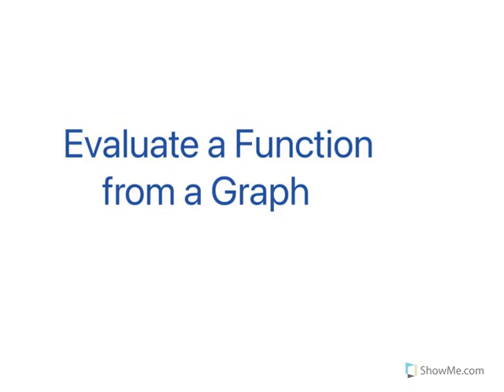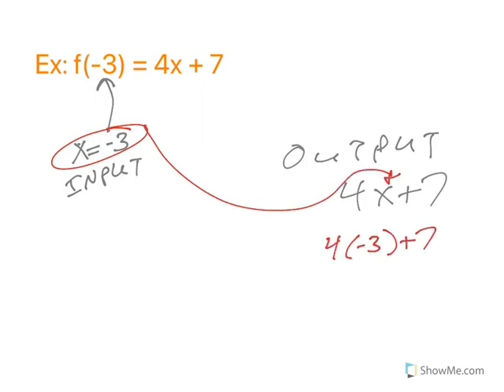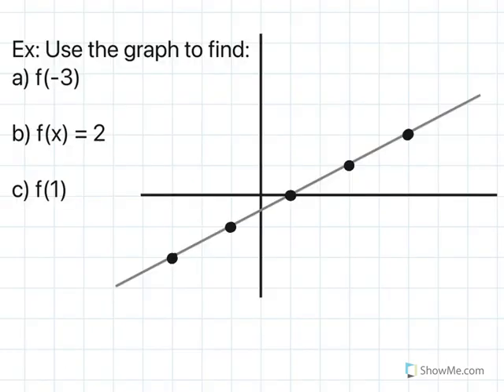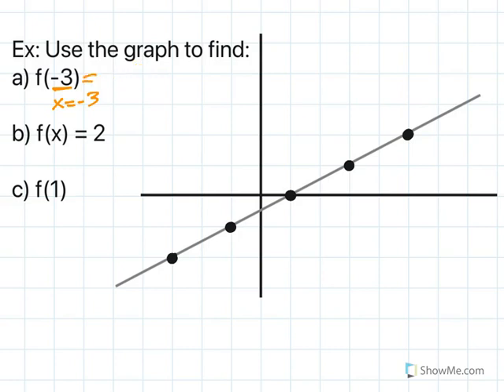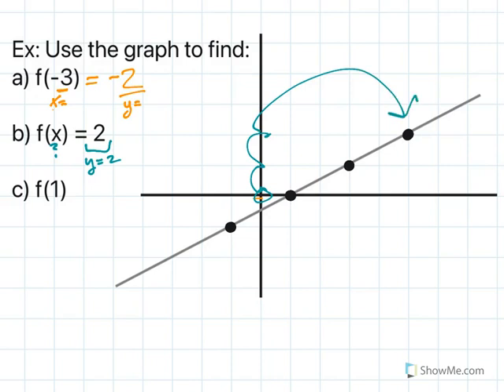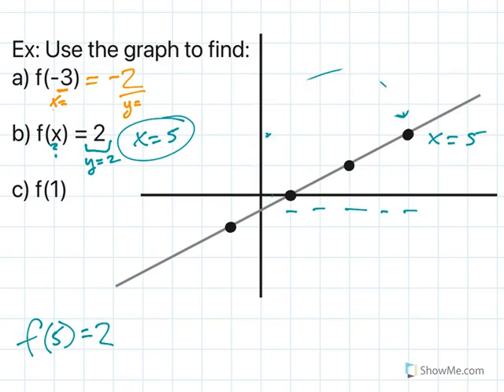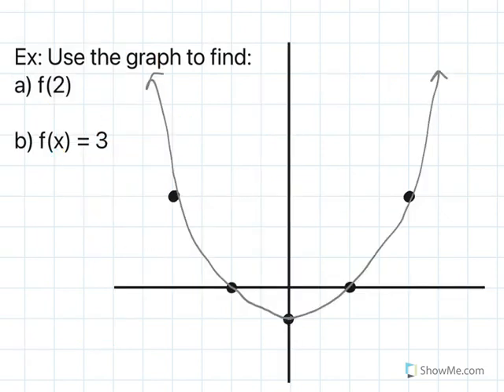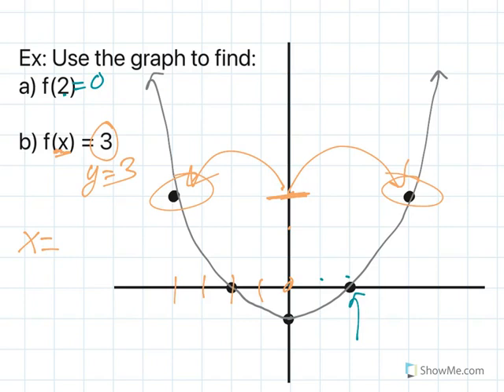Evaluate a Function from a Graph